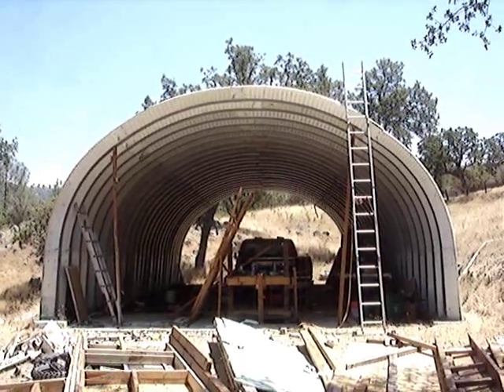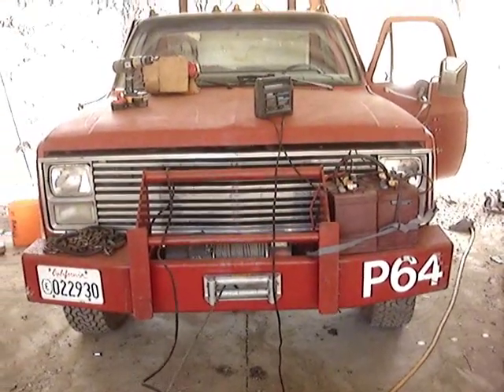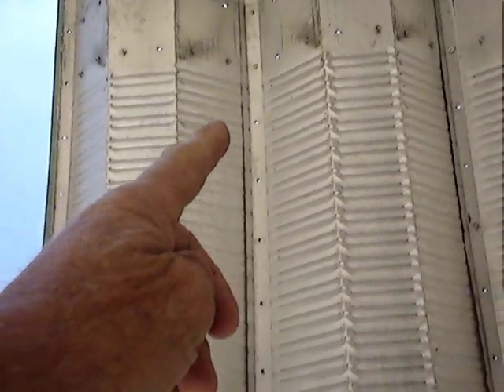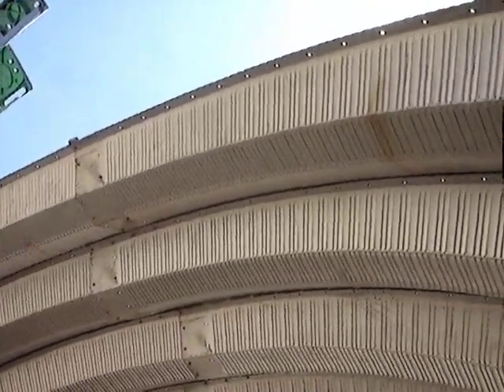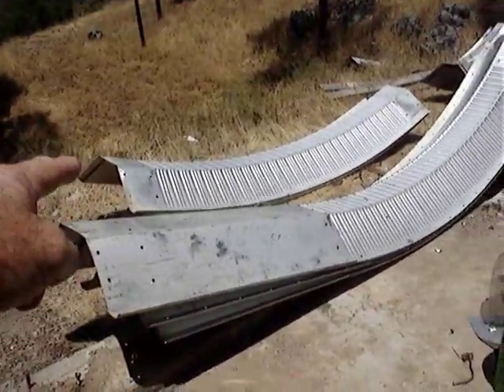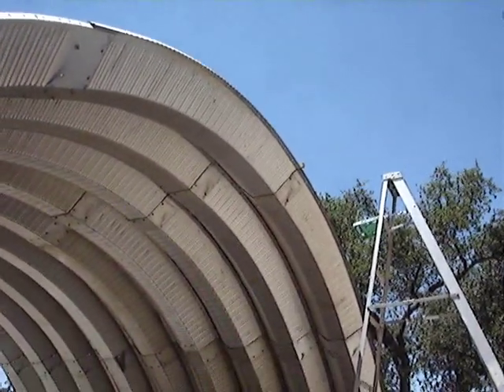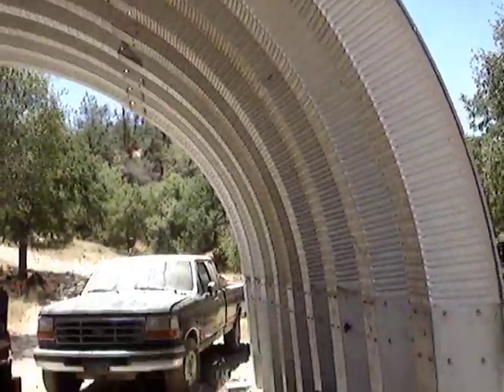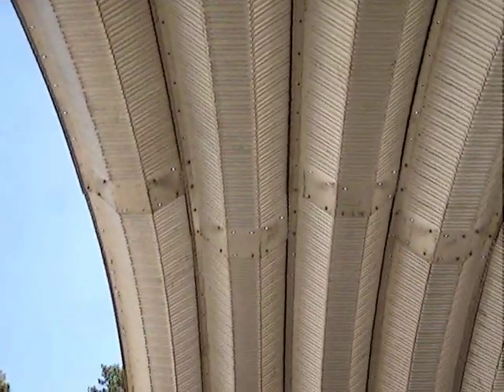Modular Steel Building Disassembly and Assembly Steel Master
6 panels make an arch. Forget what the manual says, What I show works for putting up and taking down such buildings. This bld is 25' wide, 50' long and 14 ' high. It easier when it's not 100 degrees out side. Jim is 76 and I'm 60. We took our time:: it was hot! Free advice:: start in the Early AM, like 6AM and stop in 2-4 hours, when it gets warm. And the guy on the bottom has to keep turning his neck/head up, which can be a pain. But the guy on top has the sun on him. Choose your favorite pain.